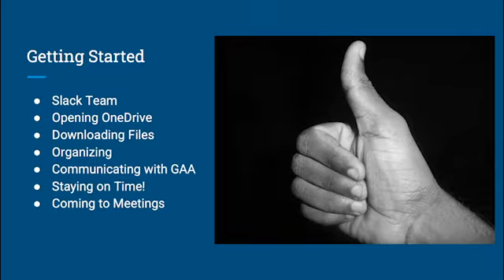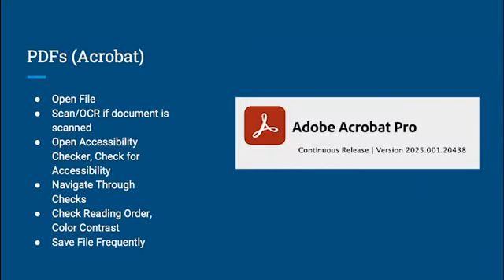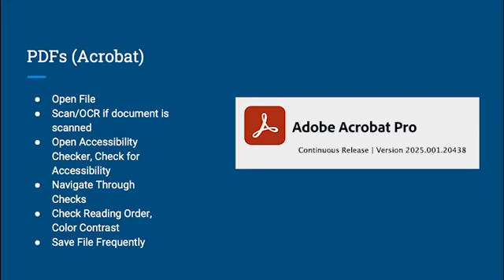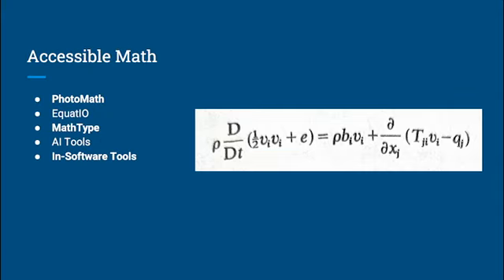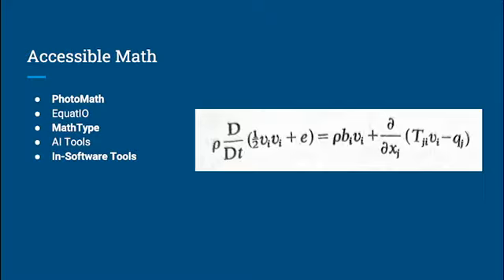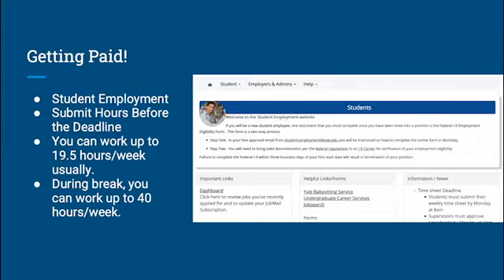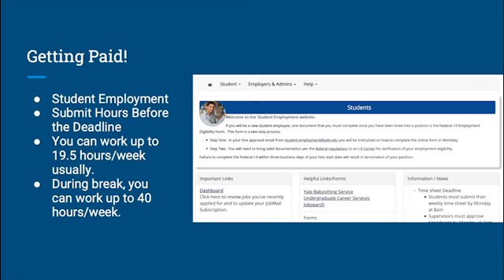AA Workflow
This is the Module 4 Introduction Video for Yale Student Accessibility Services, STARS Accessibility Assistant Training.